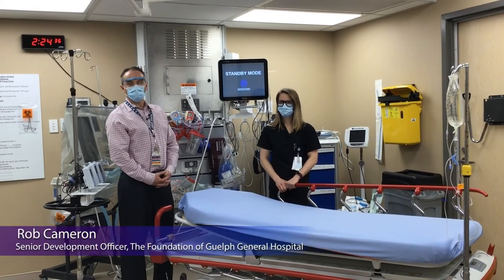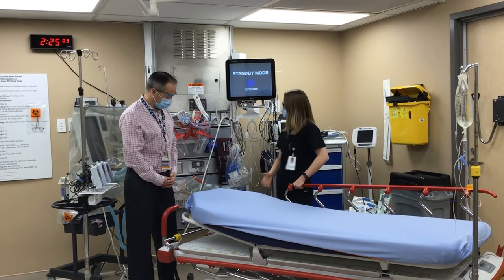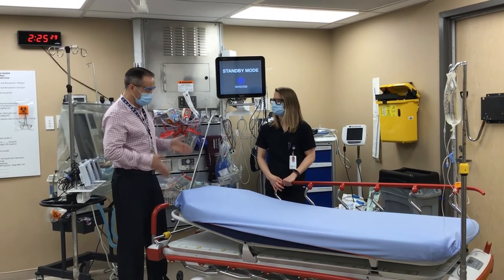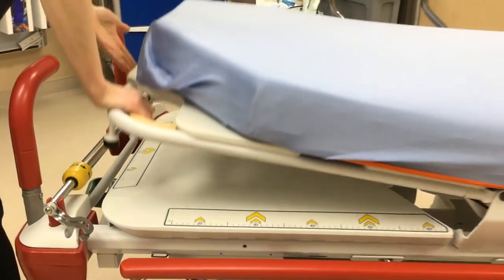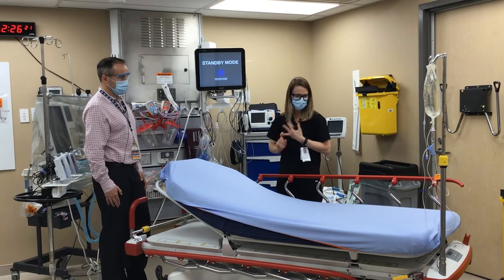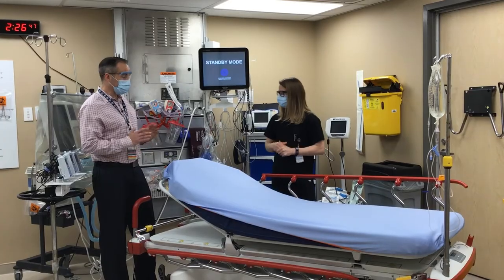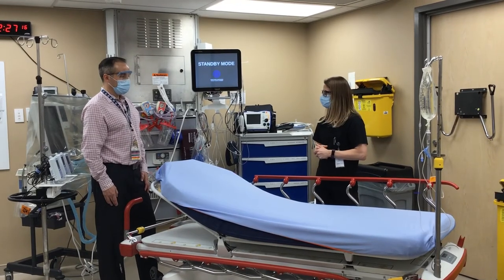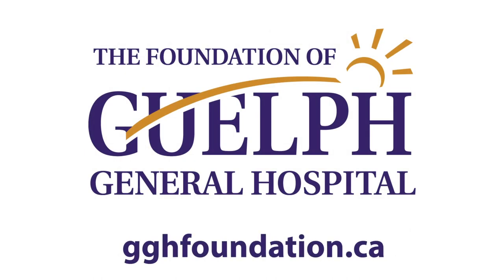Yes, That Too is Funded by You - Trauma Stretcher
Yes, That Too is Funded by You is a monthly video feature that talks about the small but meaningful patient tools that our kind donors help fund. This month Rob Cameron from The Foundation of Guelph General Hospital talks with Lisa Groux from Guelph General Hospital about Trauma Stretchers for the Emergency Department.

Our donors help make patient care better at Guelph General Hospital through the funding of these items. In fact, all equipment used in the direct care of patients at Guelph General Hospital is funded through donations from caring members of our community.